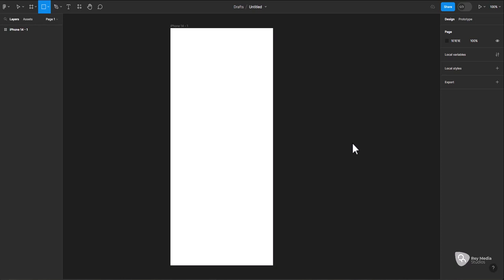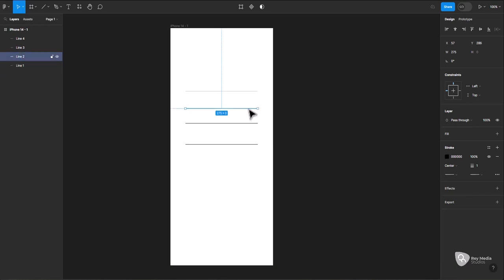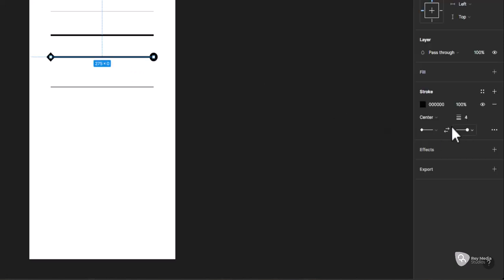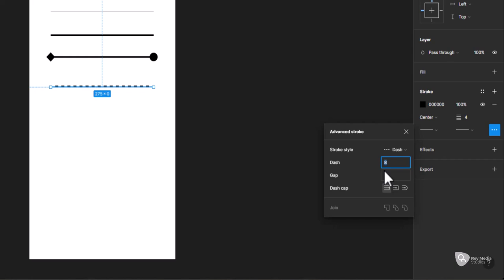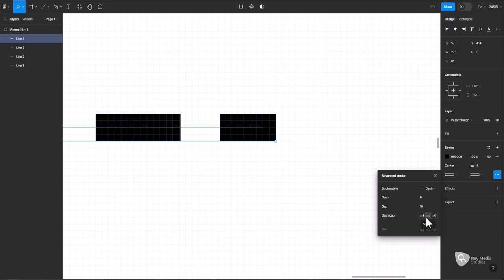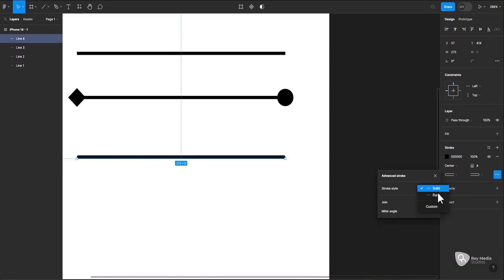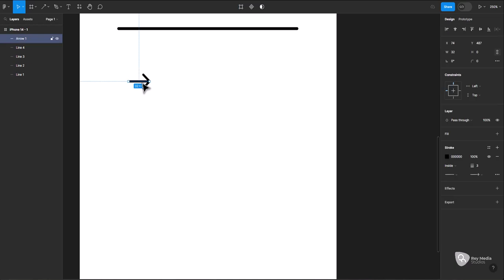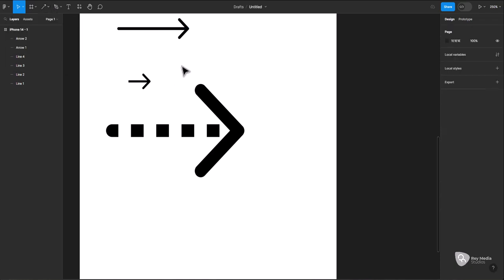Working with shapes [Line and arrow Tools]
🔷 Mastering Shapes in Figma – The Ultimate Guide to UI/UX Design Basics! 🖌️

Shapes are the building blocks of all great UI/UX designs. Whether you’re crafting wireframes, designing buttons, creating icons, or laying out entire pages—understanding how to work with shapes in Figma is essential for speed, precision, and creativity.

In this beginner-friendly tutorial, you’ll learn how to use, manipulate, and combine shapes to build clean, modern interfaces in Figma. This video is perfect for anyone starting their design journey or looking to solidify their foundational Figma skills.

🔥 What You’ll Learn in This Video:
✅ How to draw and customize basic shapes in Figma
✅ Tips for using Boolean operations to combine shapes
✅ How to align, distribute, and resize shapes accurately
✅ Creative ways to use shapes in UI components
✅ Best practices for maintaining consistency in design

🛠 Best Tools for Typography & UI Design:
🎨 Figma – Perfect for designing & testing typography
📐 Adobe Illustrator – Advanced text styling & vector design
🖌 Google Fonts – Free high-quality font library
📱 Fontjoy & Typewolf – Tools for font pairing inspiration